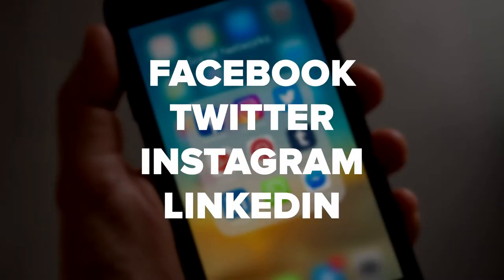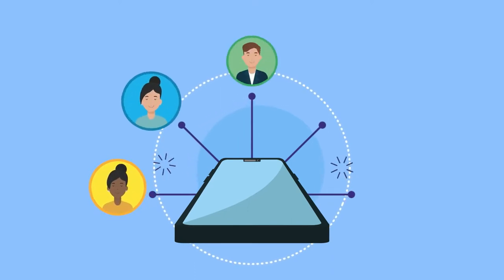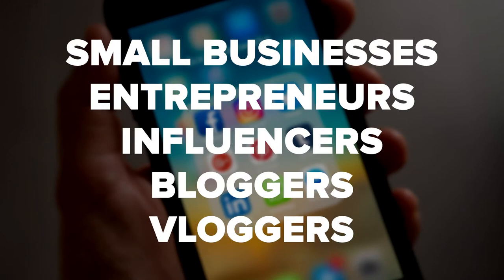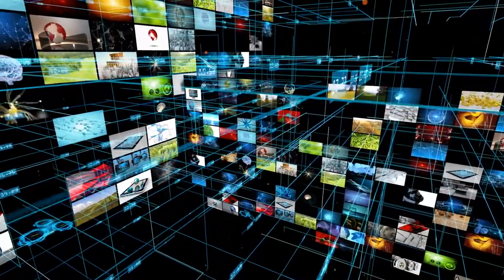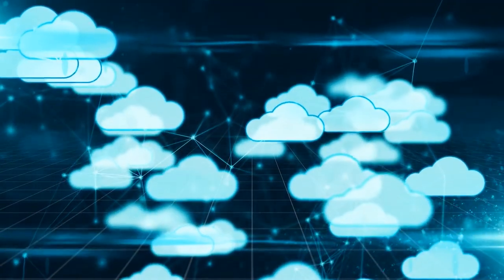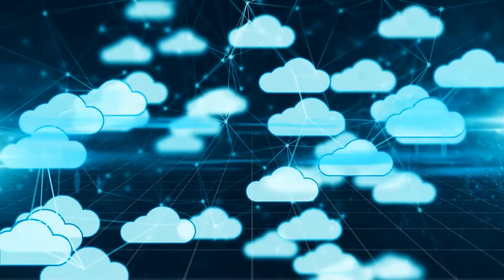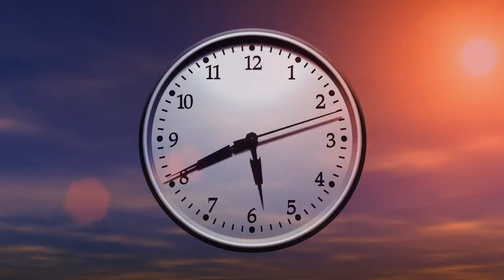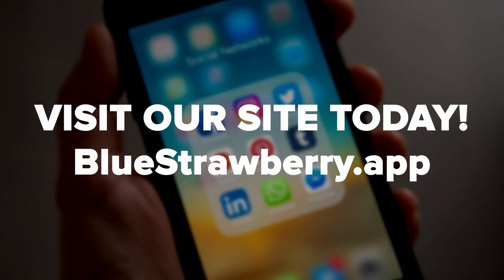Blue Strawberry: The Smart Way To Grow Your Content Coverage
Blue Strawberry helps you quickly build up to 18 months of social media posts on Facebook, Twitter, Instagram, and LinkedIn from one content blog post or website page using our own cutting edge Artificial Intelligence and Machine Learning software.

You can create Social Media campaigns within 5 minutes for a year and beyond! Some of our specific tools that will make your life easier and all you need to create fast, professional social content

Flexible Scheduling- Every post is scheduled as per your posting needs requirements.

Personalized Templates - Personalize your templates and campaign images. Capture your unique style and language to grow your brand.

Analytics Tracking - Keep track of your campaign and social platforms performance per post.

Video Generator -You can generate unique video campaign posts with ease using our video generator that will allow you to create quick and effective video content from your post or page.

Image Posting - You can customize your post images and control your social brand presence so that you stand out. It's developed For Small Businesses, Entrepreneurs, Influencers, Bloggers, Vloggers and more.

Why Blue Strawberry?

Using our Artificial Intelligence platform is both a time saver and content promoter all in one. With our software, you can generate a unique social media campaign in under 5 minutes for the year and beyond.

Blue Strawberry automatically generates quotations for Facebook, Twitter, Instagram and LinkedIn using your content; then we schedule these across your selected social media platforms.

You can create your campaigns anywhere and on any device as we are cloud-based and we also have an Apple and Android app to allow you the ability to manage and post from your smartphone or tablet in your time.

Are you running out of hours in a day to post content to stay relevant? Perhaps you are finding that only not enough hours in the day to create fresh content and then the hassle of setting up posts with various software. Now is the time to change, and here at Blue Strawberry, we have come up with the ideal solution to make this happen. Our software develops fresh content and keeps posting over the campaign duration you set, driving more traffic to your blog or business.

Take back control of your day by letting Blue Strawberry take all the work off your shoulders.